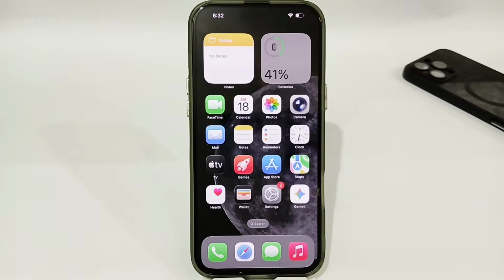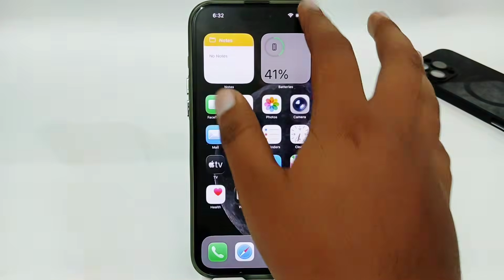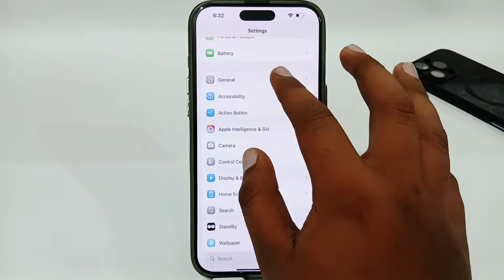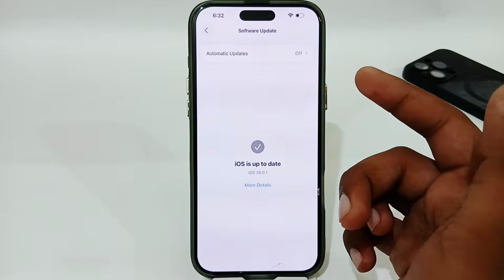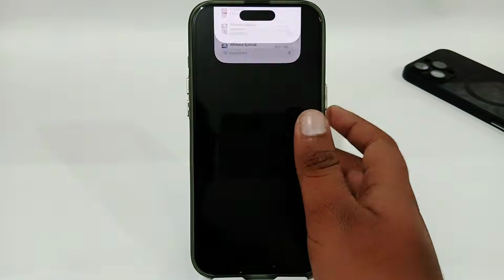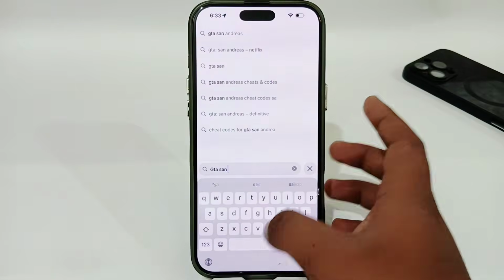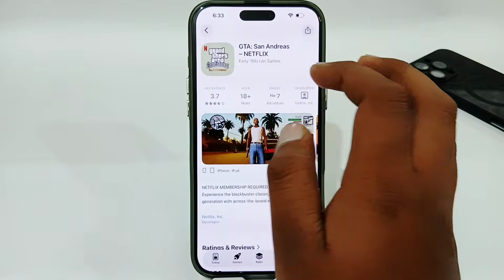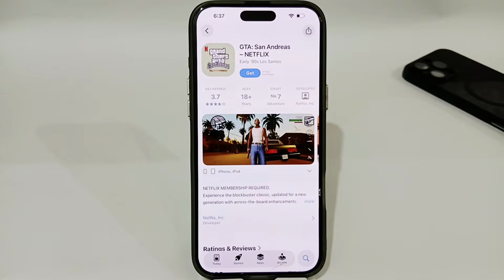How to Get GTA San Andreas on iPhone (Free & Legit Methods)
Want to play the classic Grand Theft Auto: San Andreas on your iPhone without paying for it? While the game is normally a paid app, there are a few completely legitimate and safe ways to get it for free.

In this video, I'll show you the official methods, including how to use an Apple Arcade free trial to access the game and how to check if it's available through a regional Netflix Games subscription. I'll also walk you through the process of downloading it the standard way from the App Store.

WARNING: I'll explain why you should avoid shady websites or "hacked" IPA files that promise free games, as they can compromise your Apple ID security and get your device flagged.

Timestamps:
0:00 - Can you REALLY get GTA San Andreas for free?
0:50 - Method 1: The Official Paid Way (App Store)
1:30 - Method 2: Using an Apple Arcade Free Trial
2:45 - Method 3: Checking Netflix Games (Region Dependent)
3:30 - IMPORTANT: Why "Free" IPA Files are DANGEROUS
4:25 - How to Find Great LEGITIMATE Free Games on iPhone
5:00 - Recap: The Safest Way to Play

Important Links:
Official GTA San Andreas on App Store: [Link to App Store Page]

Recommended Videos:
Top 10 Best Free Open World Games on iPhone: [Link to Your Video]

FAQ:
Q: Is this method legal and safe?

Q: Why shouldn't I use a third-party app store or IPA file?
A: These often require disabling core security features on your iPhone (like Device Management), which can lead to malware, data theft, and your Apple ID being permanently banned.

A: No. With Apple Arcade or Netflix, you need an active subscription to play. If you want to own it permanently, you must purchase it outright from the App Store.